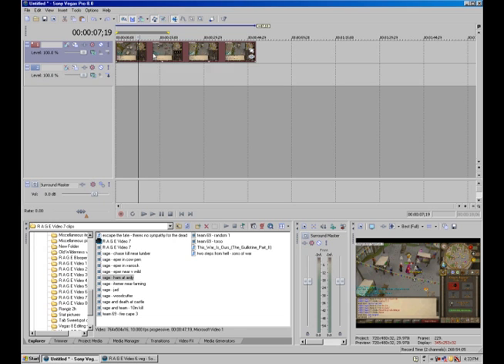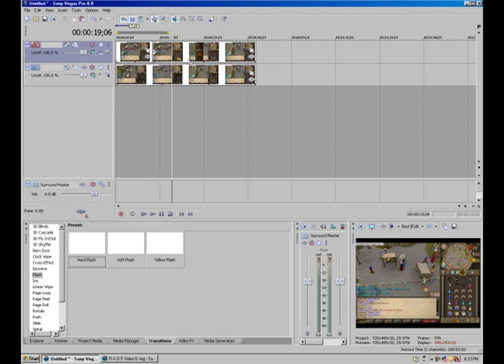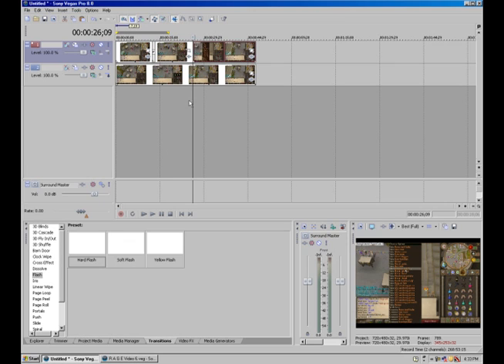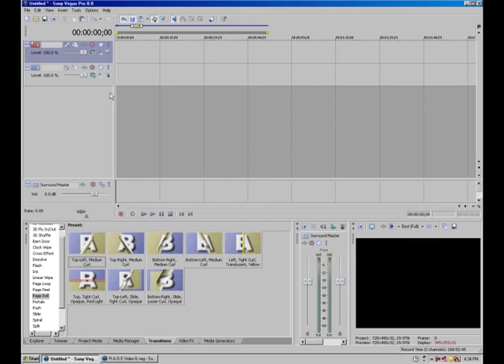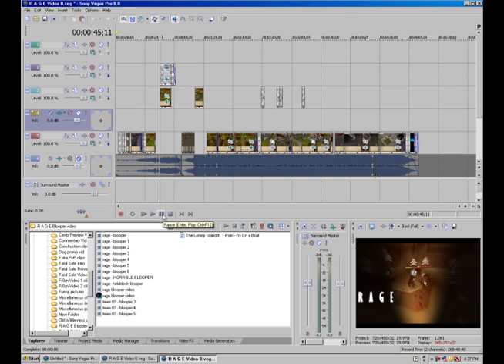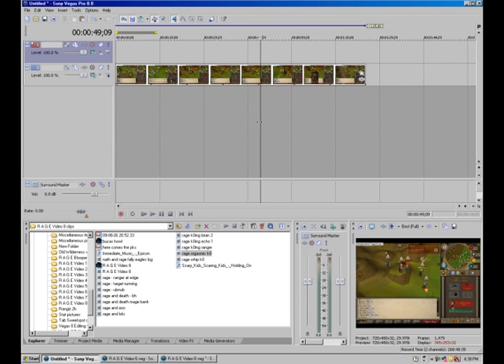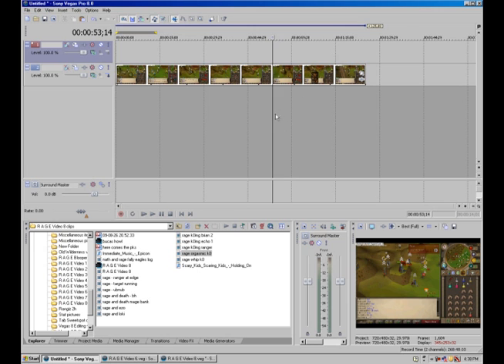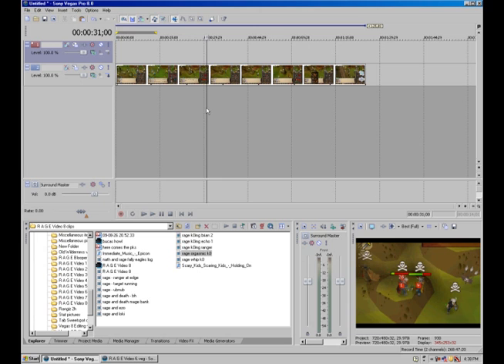RuneScape Editing with Sony Vegas - Video 4 [part 1]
So I have good news and bad news.

Good news is that I've now gotten far enough into these videos that we can start to do fun things as opposed to the boring ones that I've had to do in the last 3. If I can keep making these, I can guarantee I'll show off some great effects, so stay subbed. That, unfortunately brings me to the bad news...

Sony Vegas 8 has been uninstalled from my computer, and, long story short, I can't get it back. I'm also in trouble at the moment so I really have no idea when I can reinstall it or what. I DID download and have Sony Vegas 9 working (basically the same as 8 but with more effects, etc.), but this is my last video for Vegas 8. However, hopefully I can still make videos with 9 in the future.